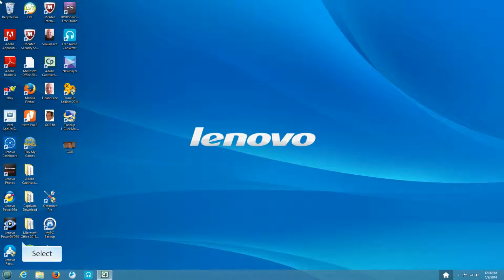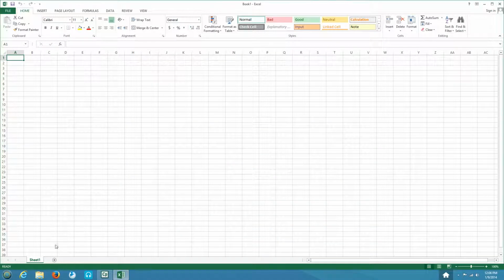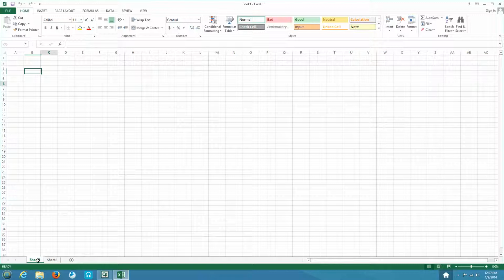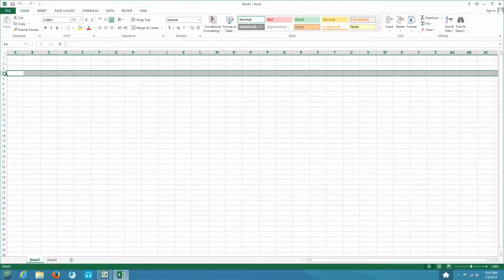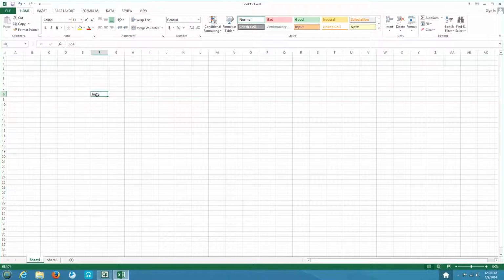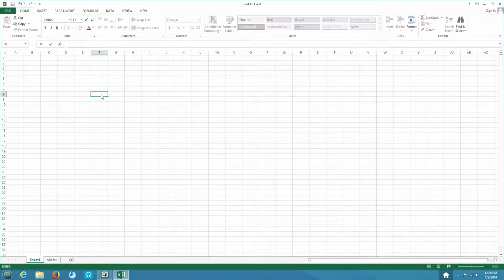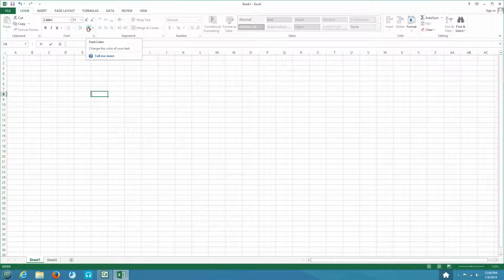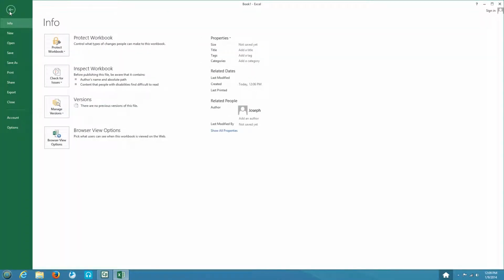Excel 1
Some very basics about Excel